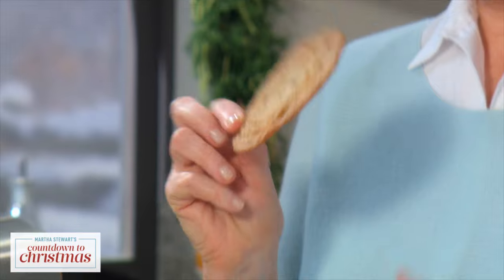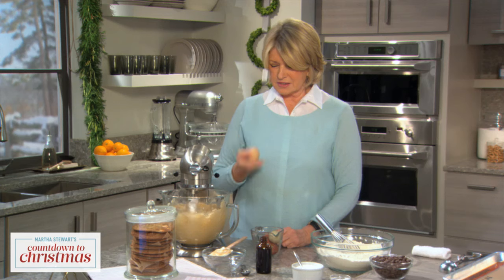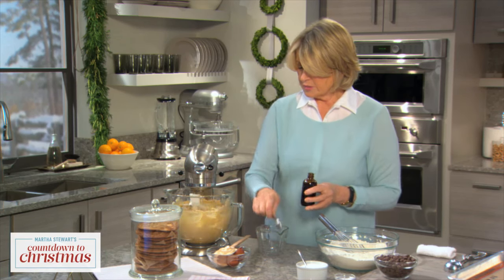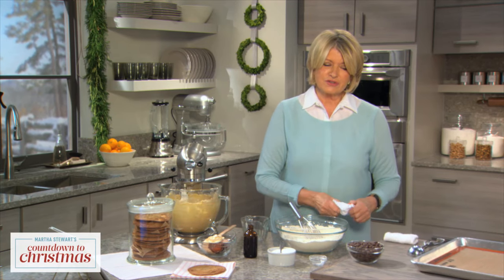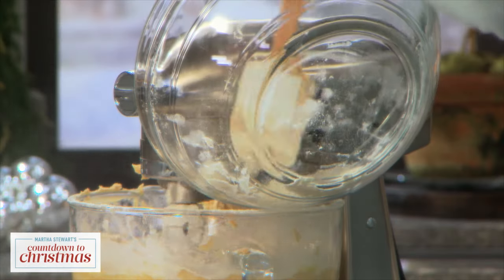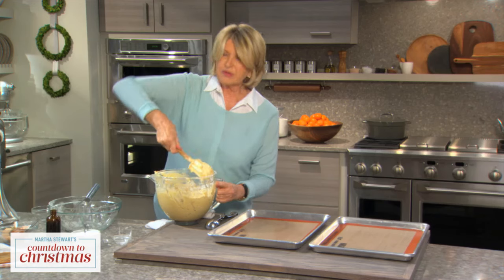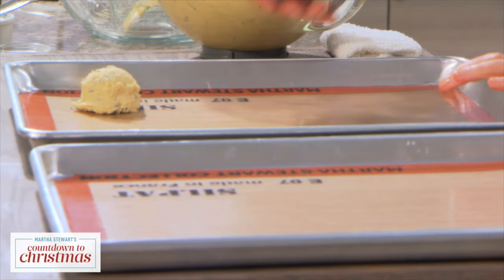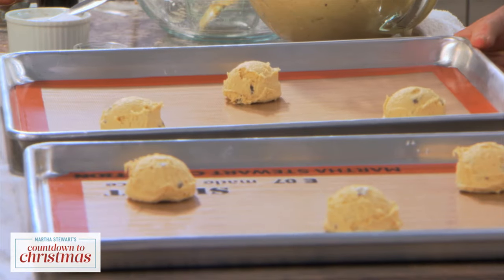Martha Stewart's Favorite Chocolate Chip Cookie Recipe - Martha Stewart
Martha makes a special version of chocolate chip cookies, a tradition that she loves to share with loved ones and friends over the holiday.